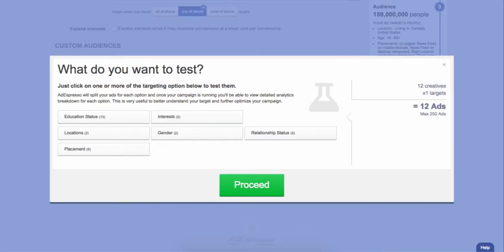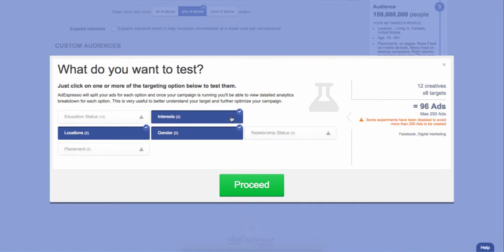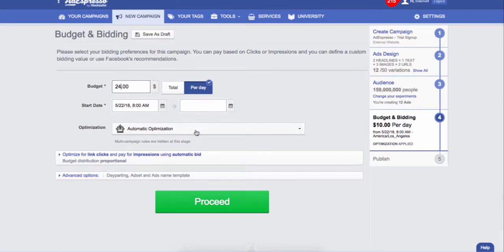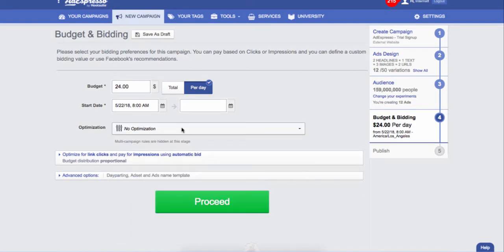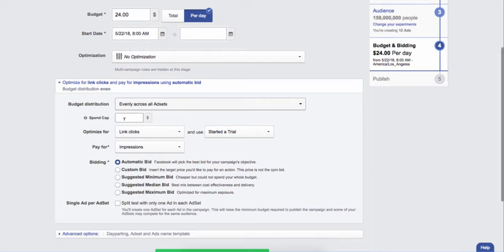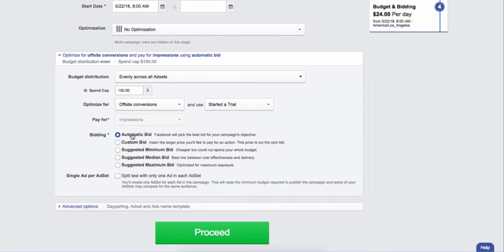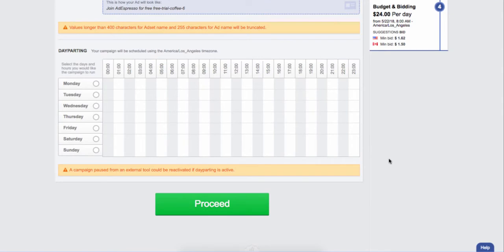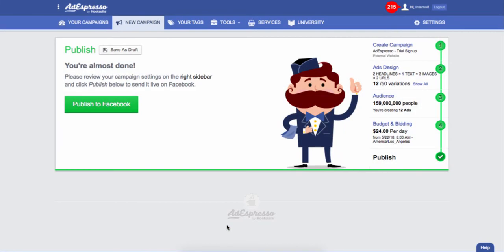8) Bidding And Optimization